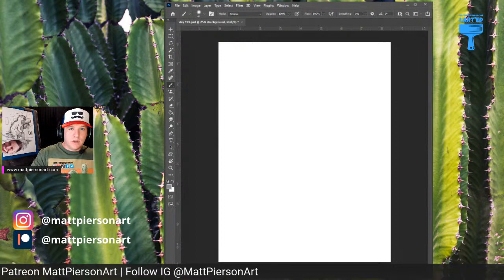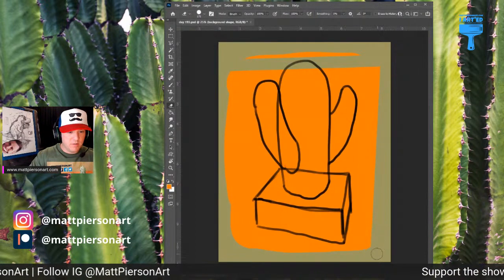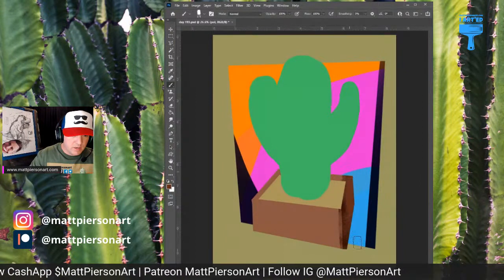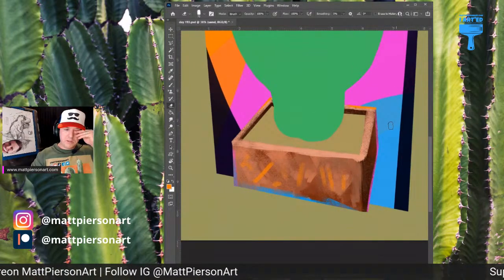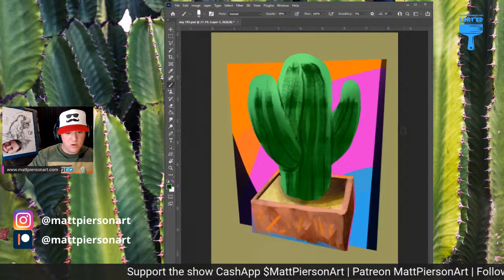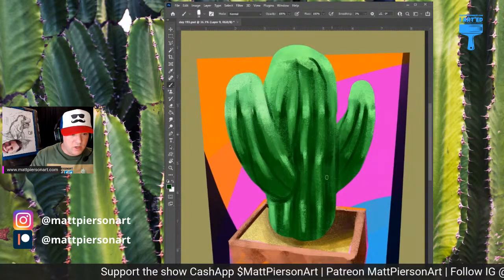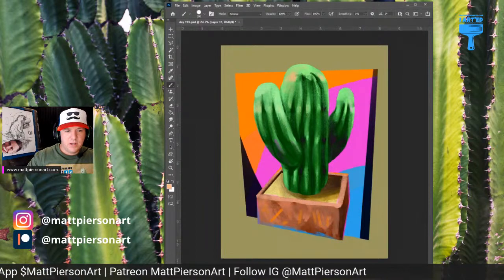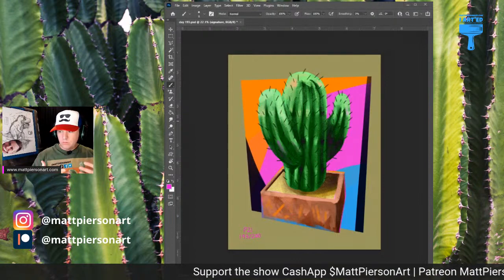Day 193 | Live Digital Drawing | I Got Stung by a Wasp and Decided to Take a Nap | Matt Pierson Art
Watch as Pierson draws digital paintings of cactuses live.

9-7-21 | 200 Days of Drawing | Day 193 | Cactus Studies